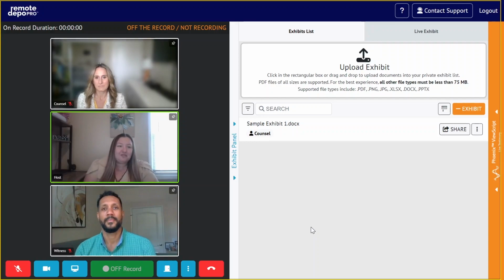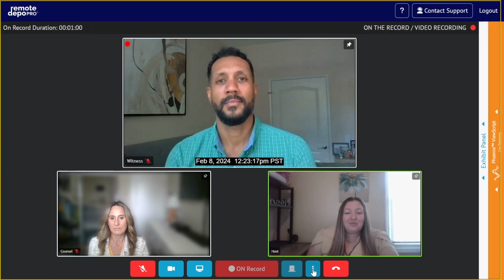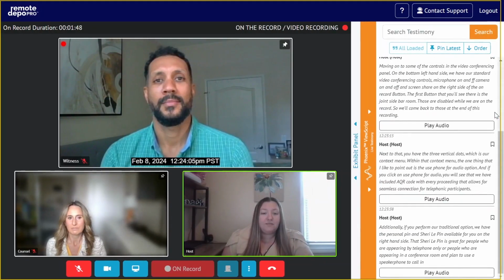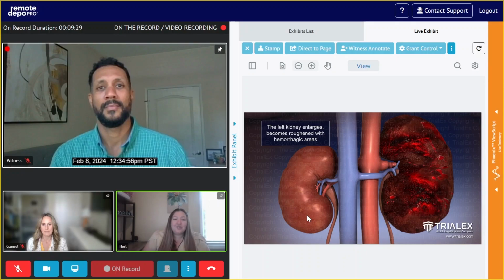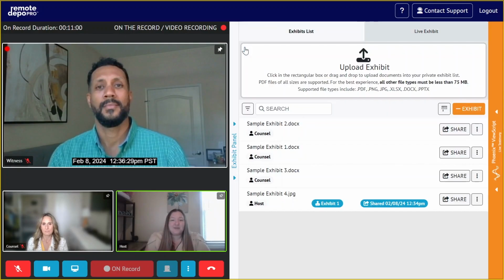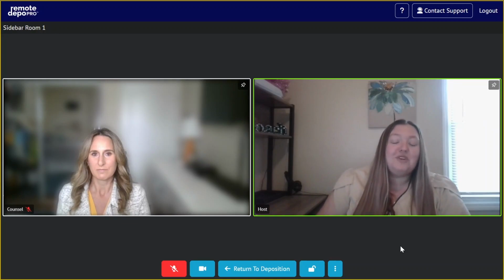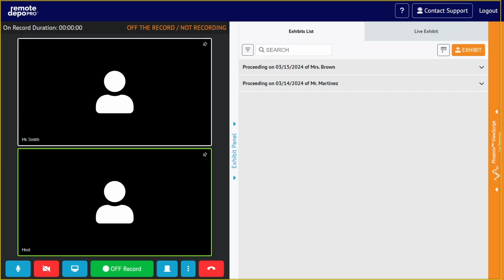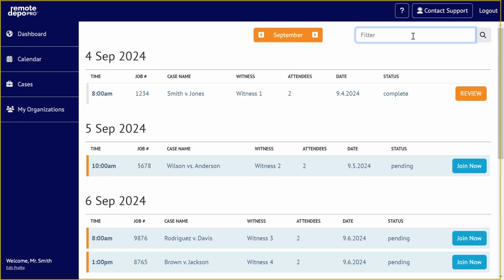RemoteDepo Pro™ by U.S. Legal Support Demo: Seamless and Secure Remote Proceedings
RemoteDepo Pro™ is specifically designed for legal proceedings, leveraging state-of-the-art technology to provide the tools you need for effective and flexible remote depositions, hearings, arbitrations, and other matters. With advanced exhibit sharing, annotation, storage and management tools, plus high-fidelity multi-channel audio capture, everyone can participate in a remote deposition and interact as if they were in the same conference room.